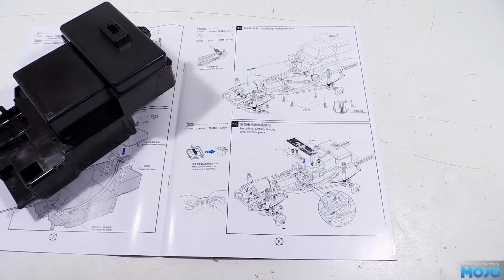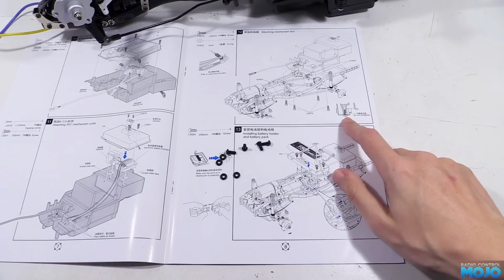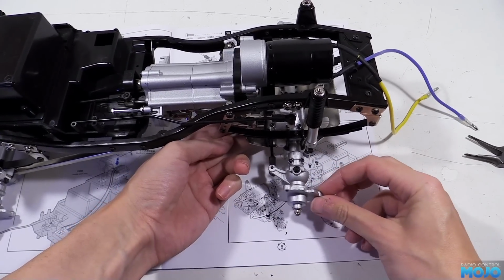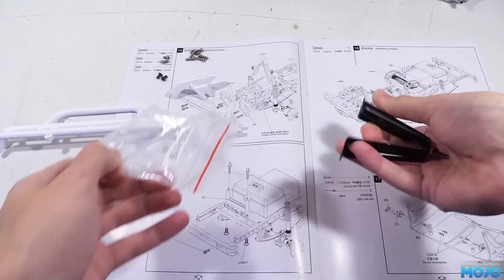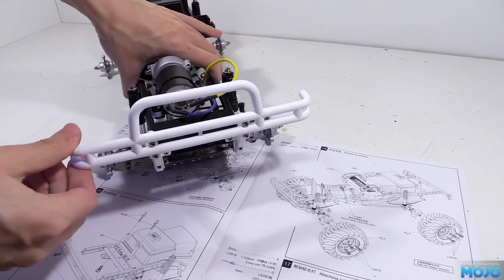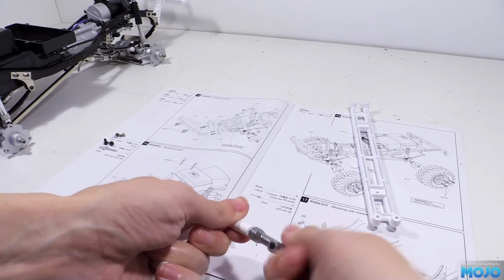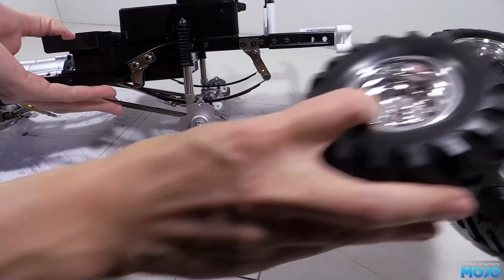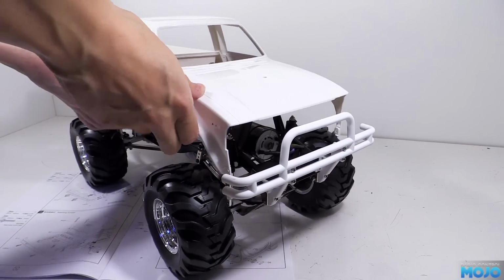HengGuan P407 Kit (Bruiser Clone) - Radio Box, Bumpers and wheels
This week we're back on the HG P407, we're going to get the chassis rolling on it's wheels.